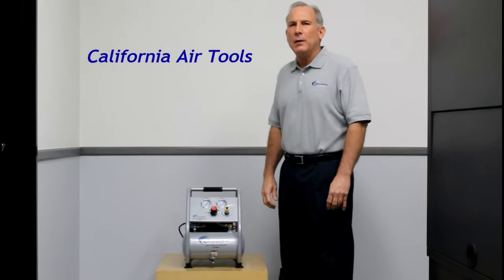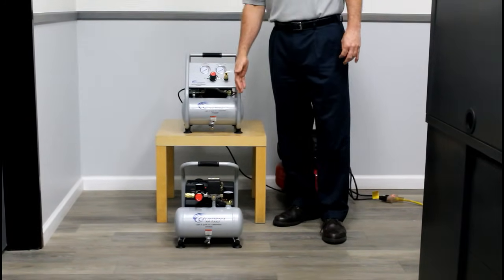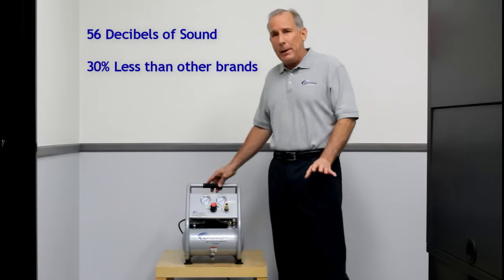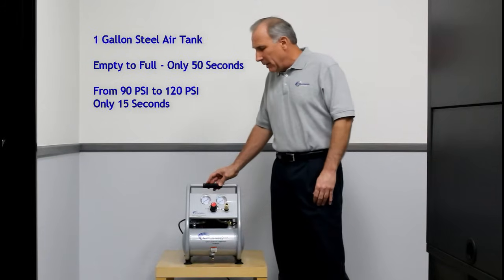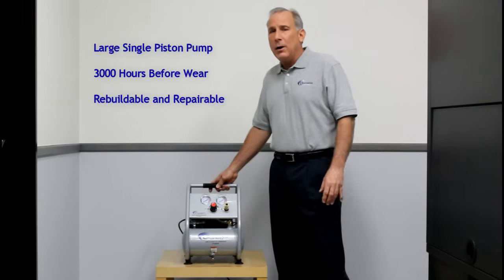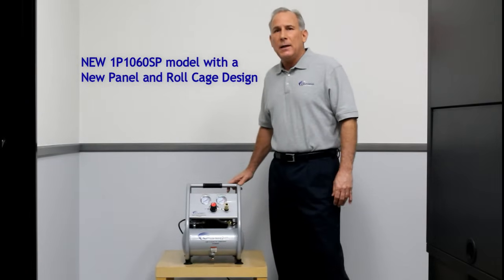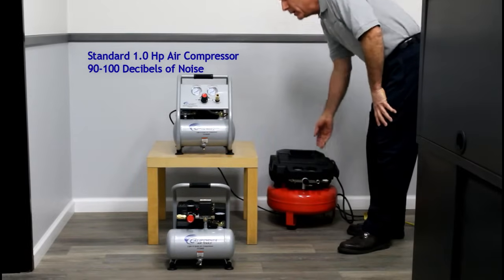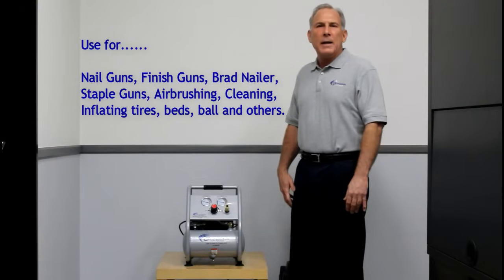California Air Tools 1P1060SP Video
California Air Tools Light & Quiet 1P1060SP Portable Air Compressor

.6  HP (Rated/Running) - 1.2 HP Peak

1.0  Gallon Steel Tank

1.60 CFM @ 40 PSI
1.20 CFM @ 90 PSI

The California Air Tools Light & Quiet1P1060SP Portable Air Compressor is designed to be one of the quietest air compressors in the industry having only 56 decibels of sound.

The .6 HP motor operates at only 1680 RPM creating less noise and less wear.

The New "IP" Ultra Quiet & Oil-Free Motor is a Large Single Piston Pump design is engineered for high performance and durability.

The 1.0 Gallon Steel Air Tank is Lightweight (34 lbs) making it very easy to transport.

The 1P1060SP Air Compressor has a Oil-Free Single Piston pump designed to have a life cycle before wear of 3000 Plus hours compared to other comparable air compressors with life cycles of 250 hours or less.

The Oil-Free Pump allows for use in a variety of different temperatures (cold)  and uneven terrains

The easy to see and read control panel makes using this air compressor even more user friendly.

The 1P1060SP produces 1.2 CFM @ 90 PSI allowing you to use staple guns, brad nail guns, finish nail guns, nail guns, airbrushes and blow guns.

This air compressor is great for the garage and perfect for cleaning and inflating tires, beds, toys and sport balls.

This air compressor is ideal for anyone working inside where noise is a major issue.

Features:
* Ultra Quiet  -  Only 56  decibels
* Oil-Free Pump – Cleaner air for better tool operation.
                                 Less maintenance and Costs.
* Two pressure control gauges
* One  universal 1/4″ quick connector
* Produces less heat which dissipates efficiently
* Thermal Overload Protector
* External Current Protector
* 120 PSI  Maximum Pressure
* 110v / 60 hz
* Low Amp Draw - 4.5 Amps
* Tank fill rate from empty to full - 50 Seconds
* Recovery time from 90 PSI to 120 PSI - 15 Seconds
* Steel Air Tank - Lightweight  Only 34 pounds
* L (16.2") x W/D (13") x H (16.2")
* Comes complete with Air Filter
* ETL Certified
* 1 Year Limited Warranty